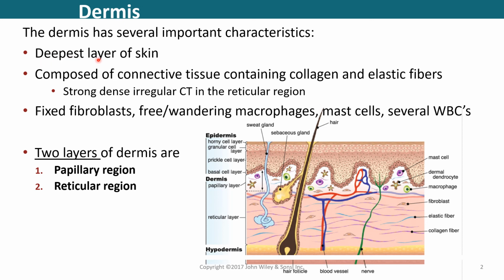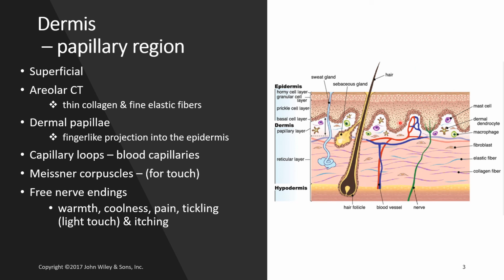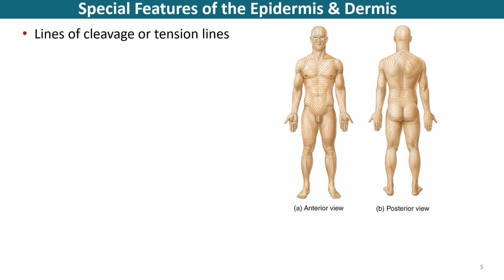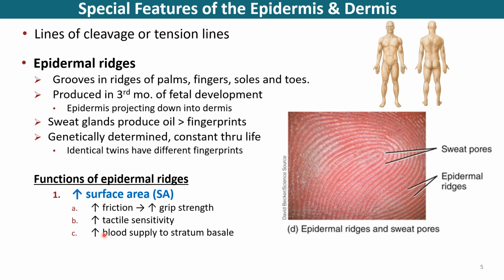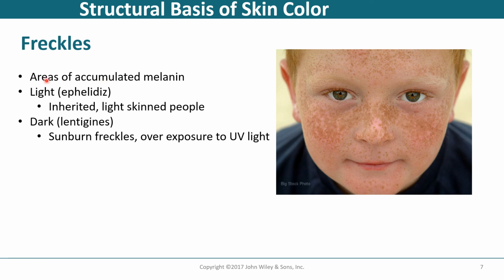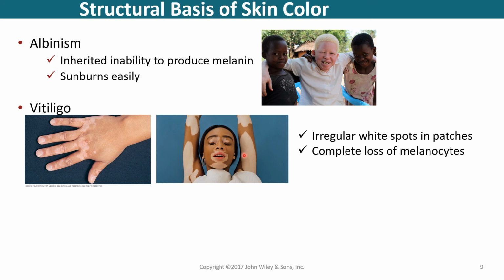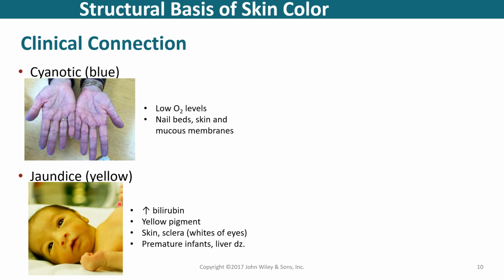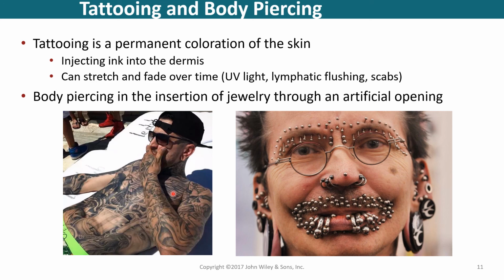5 3 Dermis